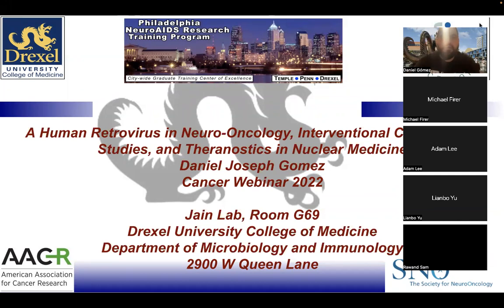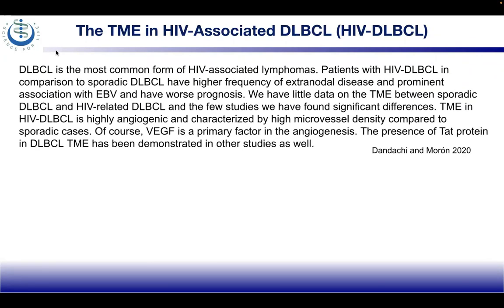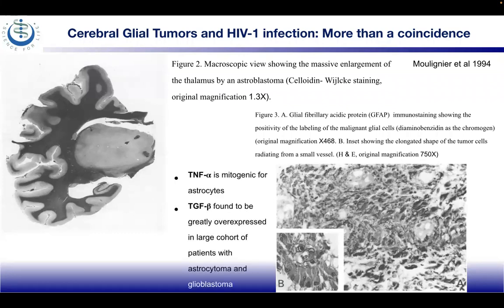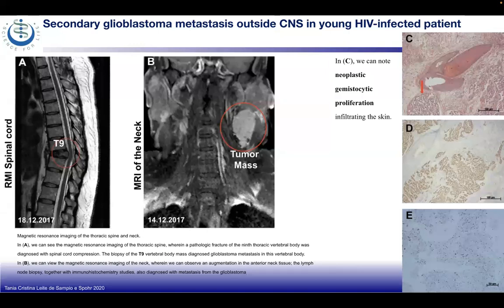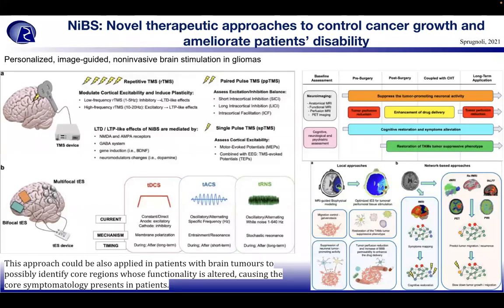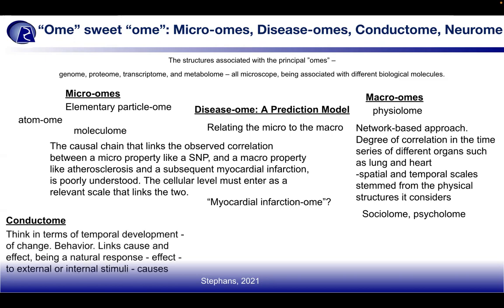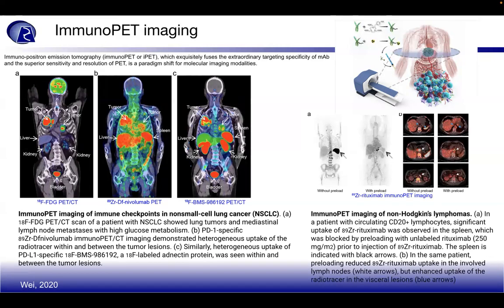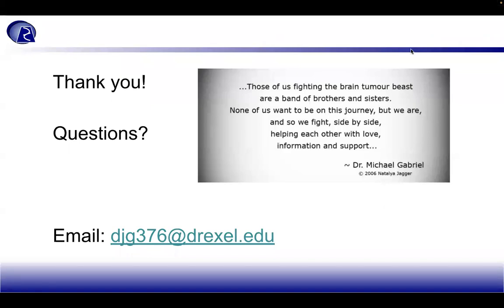Cancer Webinar 2022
My presentation at Cancer Webinar 2022 on Brain Tumors as a Plenary Speaker.